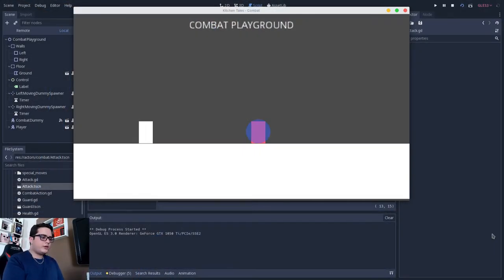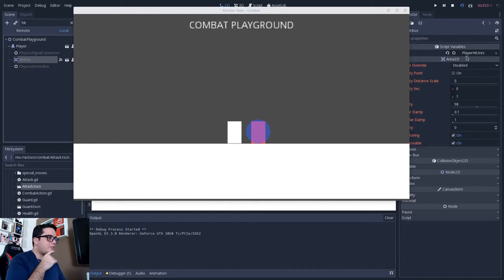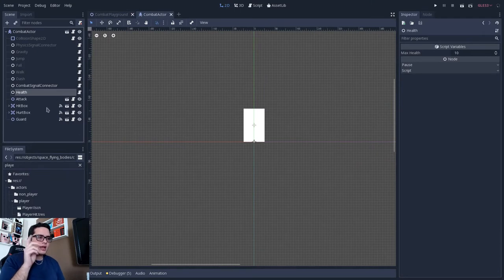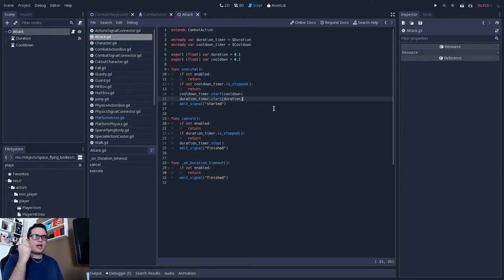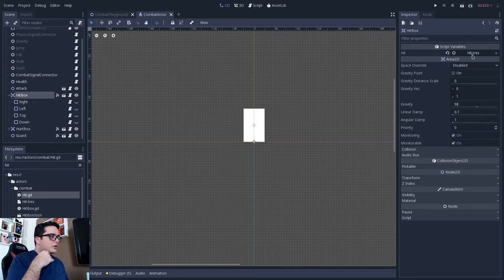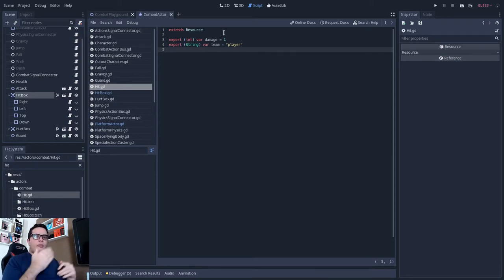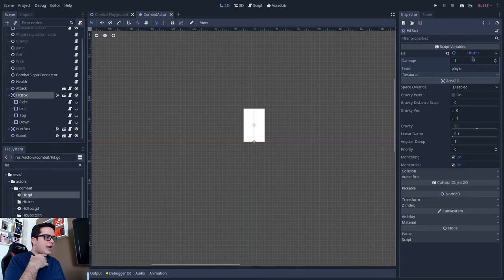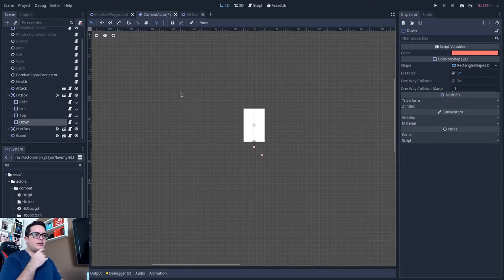Kitchen Tales Hitbox & Hurtbox System in GodotEngine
I've implemented a Hitbox, Hurtbox, Attack and Defense systems in Kitchen Tales, this is how I'm handling the base of the game's combat system.

Read the latest devlog!

Become my patron!